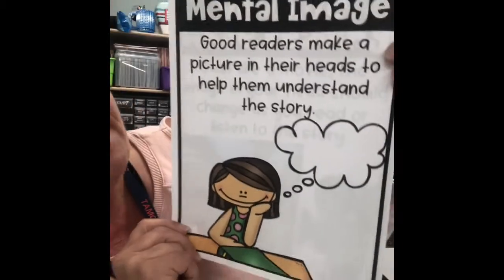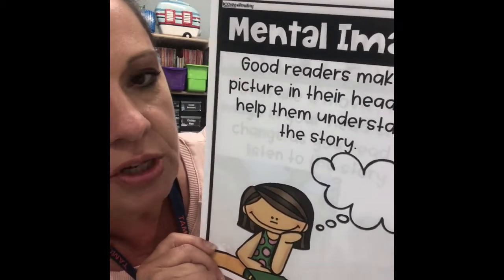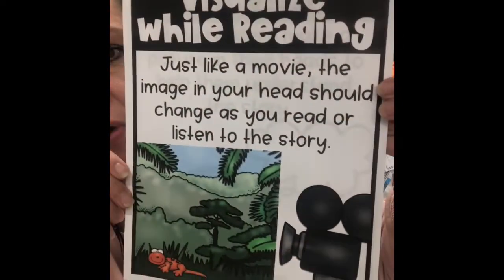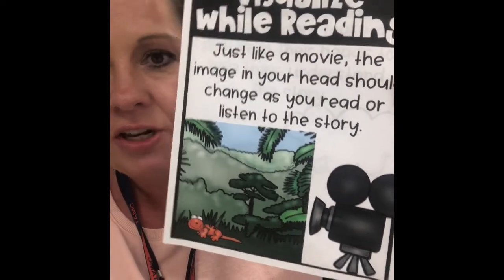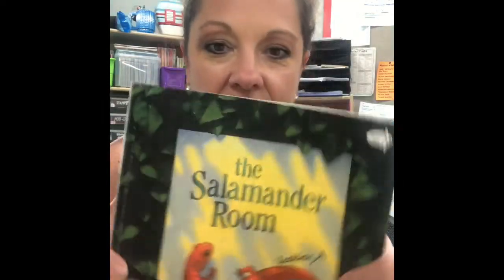No pictures The Salamander Room